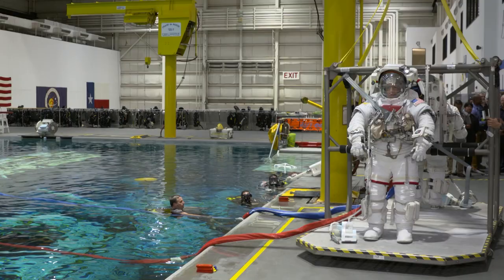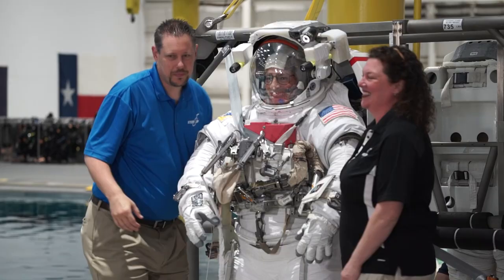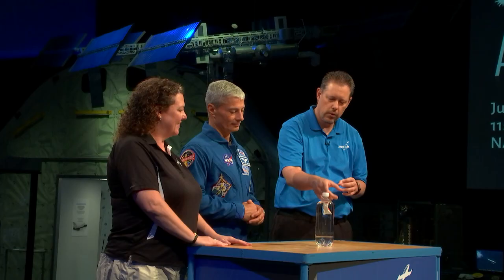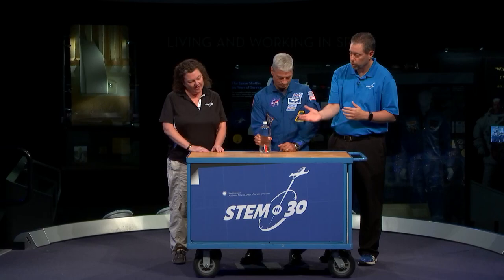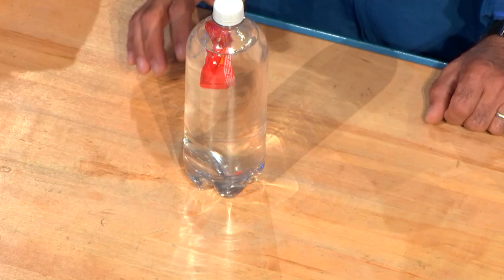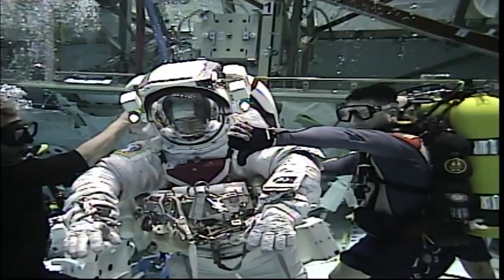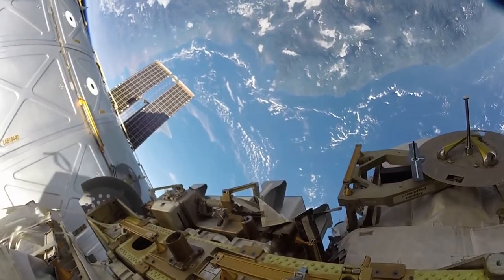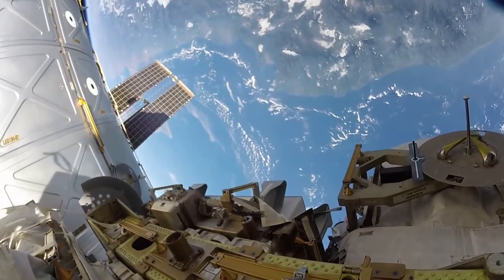Cartesian Divers with Astronaut Mark Vande Hei - Smithsonian Science Starter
What does a ketchup packet have to do with astronaut training?  Find out in this classroom friendly demo with NASA Astronaut Mark Vande Hei!